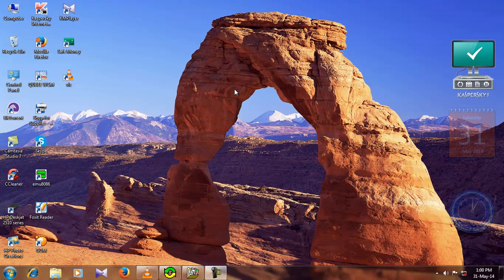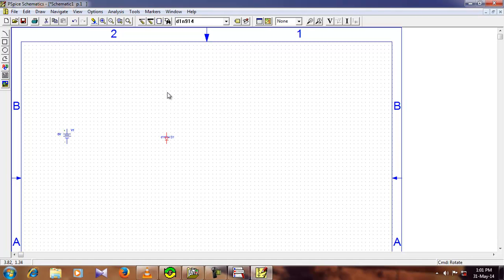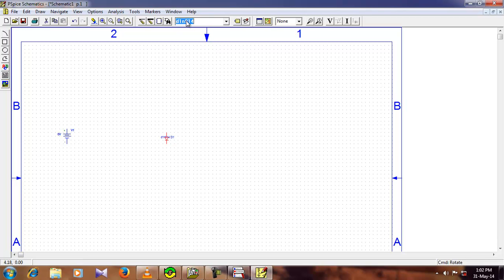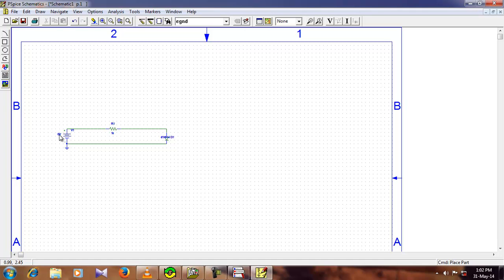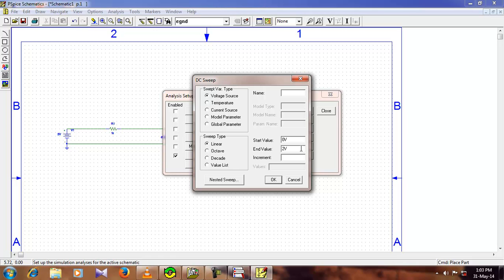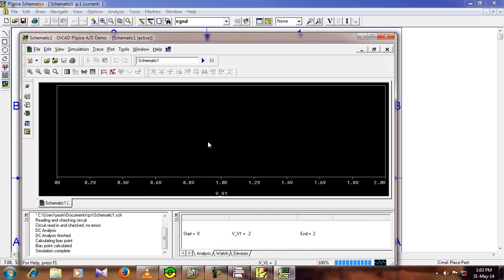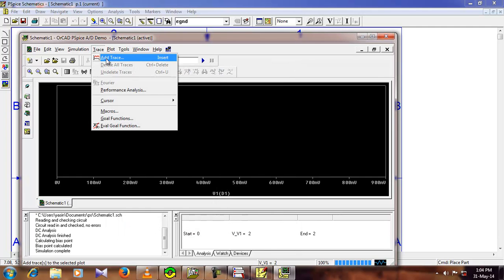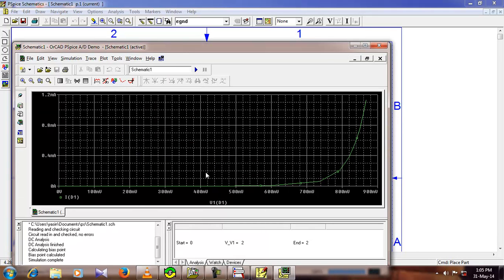Getting a characteristic wave of a Diode using Pspice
simple tutorial for Diode's characteristic wave